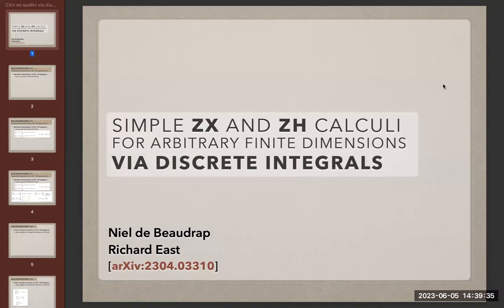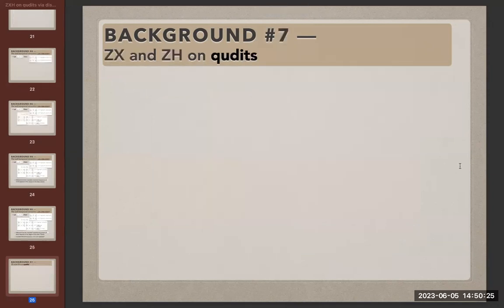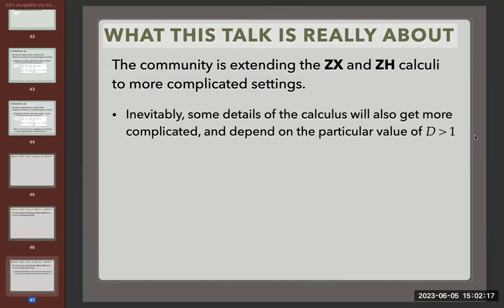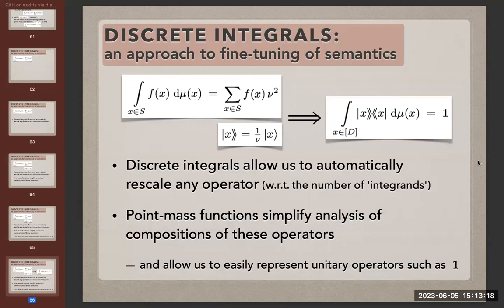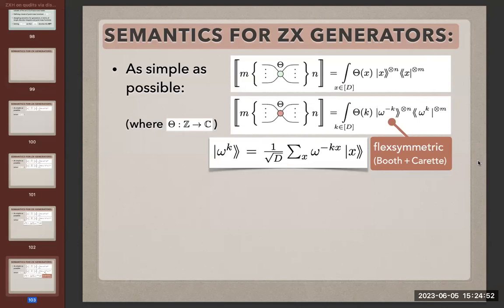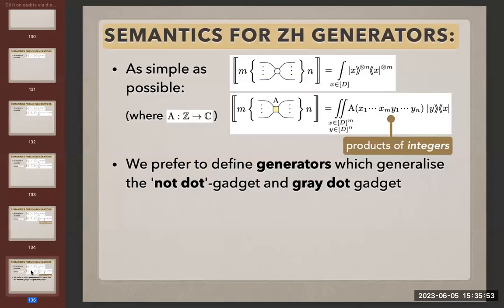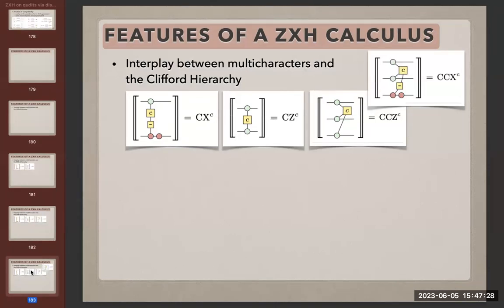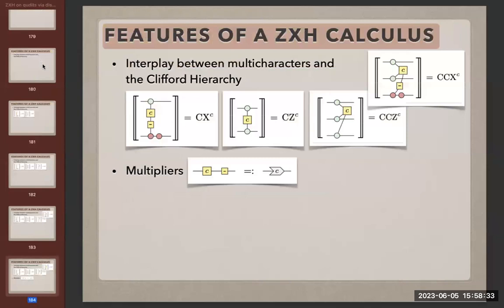Niel de Beaudrap - Simple ZX and ZH calculi for arbitrary finite dimensions, via discrete integrals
The ZX calculus and the ZH calculus use diagrams to denote and to compute properties of quantum operations, and other multi-linear operators described by tensor networks. These calculi involve 'rewrite rules', which are algebraic manipulations of the tensor networks through transformations of diagrams. The way in which diagrams denote tensor networks is through a semantic map, which assigns a meaning to each diagram in a compositional way. Slightly different semantic maps, which may prove more convenient for one purpose or another (e.g., analysing unitary circuits versus analysing counting complexity), give rise to slightly different rewrite systems. Through a simple application of measure theory on discrete sets, we describe a semantic map for ZX and ZH diagrams for qudits of any dimension D greater than 1, well-suited to represent unitary circuits, and admitting simple rewrite rules. In doing so, we reproduce the 'well-tempered' semantics of (arXiv:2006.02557] for ZX and ZH diagrams in the case D=2. We demonstrate rewrite rules for the 'stabiliser fragment' of the ZX calculus and a 'multicharacter fragment' of the ZH calculus; and demonstrate relationships which would allow the two calculi to be used interoperably as a single 'ZXH calculus'.

Presented at the ZX-calculus seminar on the 5th of June 2023.